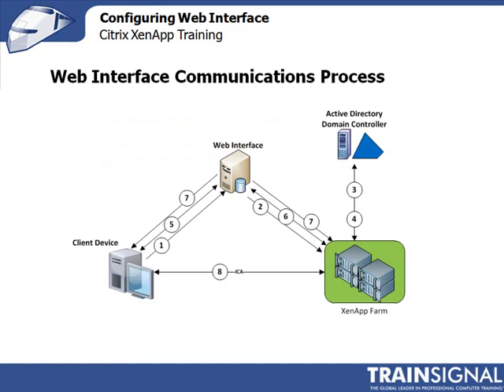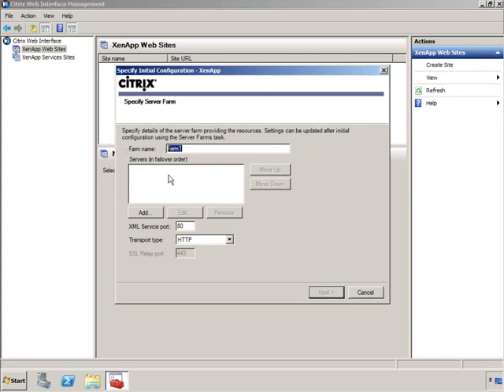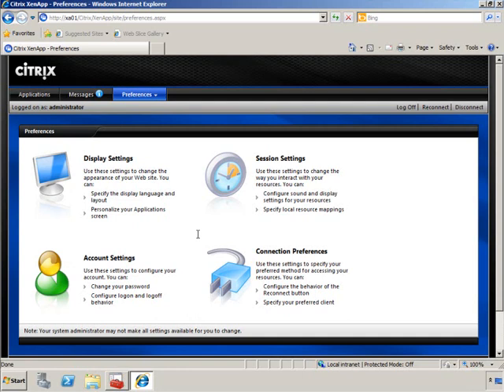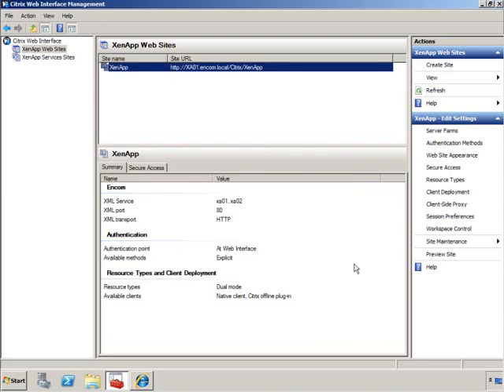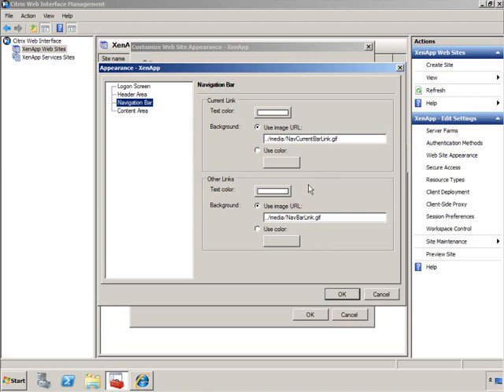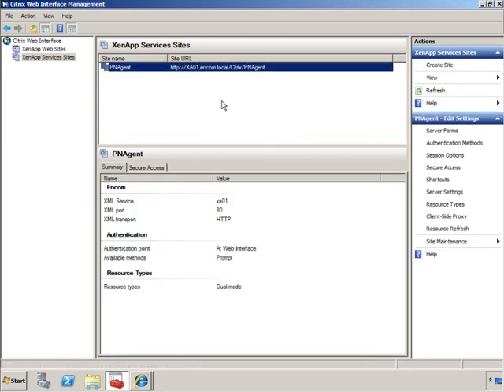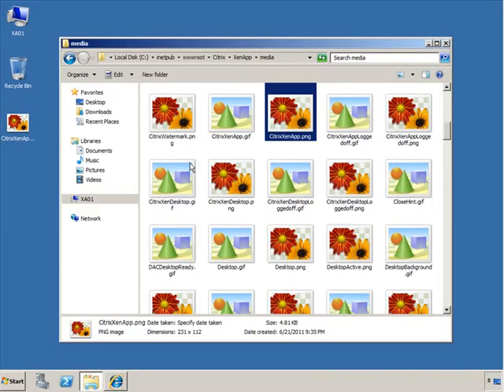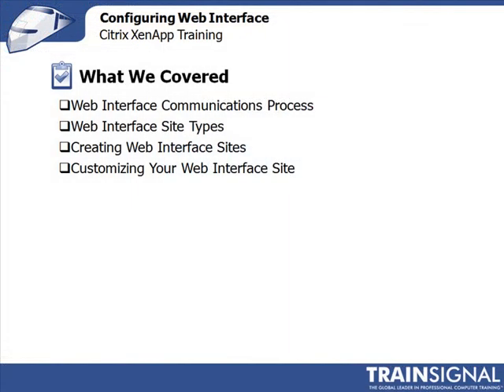Citrix || Lesson15 || Configuring Web Interface